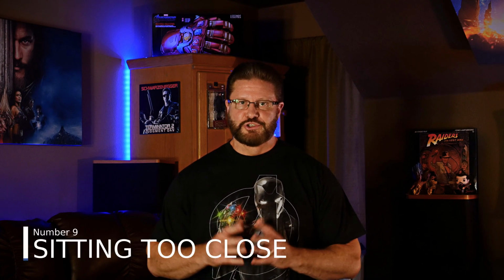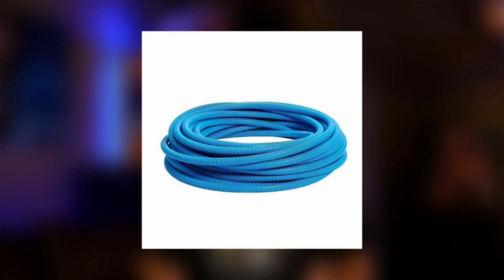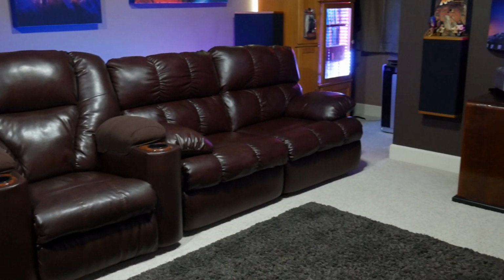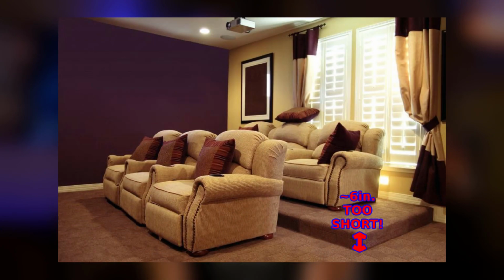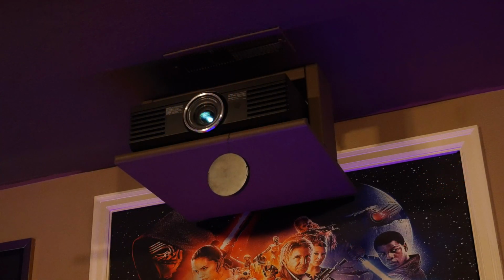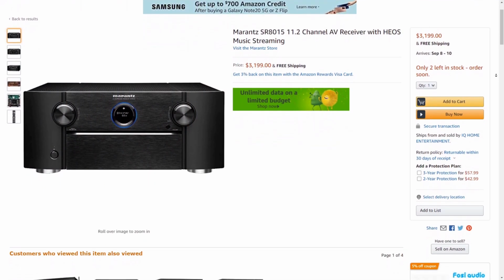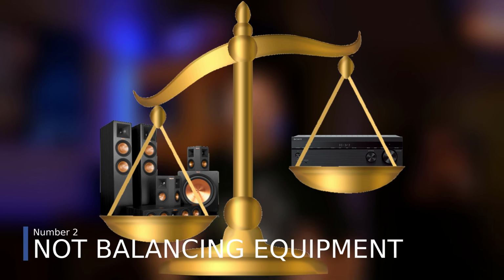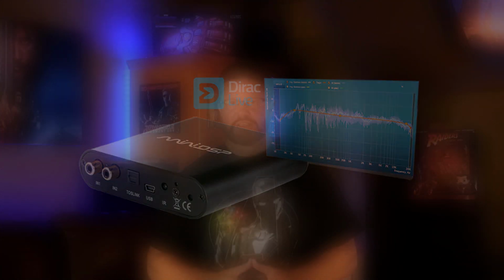TOP 10 BIGGEST Home Theater MISTAKES! 2020 EDITION!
Today on TwoGuyzTech, Rob is going to be discussing some of the most common mistakes people tend to make when building or assembling their Home Theaters, and how to get the best experience possible!

If you'd like to have your Home Theater featured in a tour video in our channel, let us know using our contact email in the About page of our YouTube channel!

Recommended Products
► Marantz SR8012 AV Receiver
► Logitech Harmony Elite Universal Remote
► Logitech Harmony Companion Universal Remote
► Third Gen Amazon Echo
► GOVEE DreamColor 32.8ft RGBIC LED Strip
► ATS Acoustic Panel (24"x48"x2")
► miniDSP 2x4
► miniDSP UMIK-1
► Seatcraft Orleans Row of 2 Theater Seats
► HT Design 72" Wide Home Theater Seating Riser
► Marantz SR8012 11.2ch Atmos Receiver
► Yamaha CX-A5200 ADVENTAGE 11.2ch Atmos Processor
► Klipsch R-625FA Speaker Tower Pair
► Klipsch RP-504C Center Channel Speaker
► Klipsch RP-600M Bookshelf Speaker Pair
► Klipsch R-12SWi Subwoofer
► Klipsch CDT-5650-C II In-Ceiling Atmos Speaker
► AuraSound AST-2B-4 Bass Shaker
► MCM Custom Audio Line Level IR Volume Controller

►Camera - PANASONIC LUMIX G7 4K

►Tripod - Ravelli AVT Professional 67-inch Video Camera Tripod